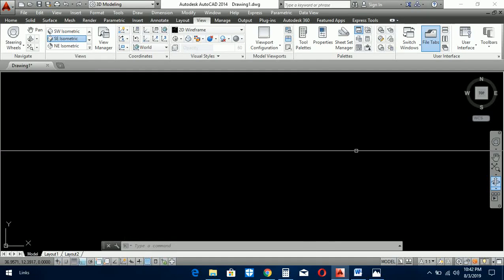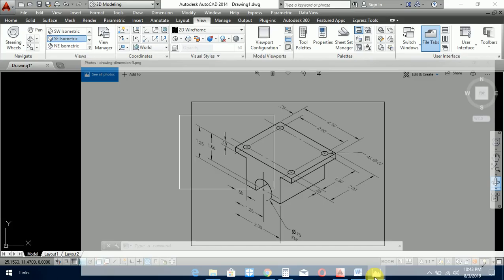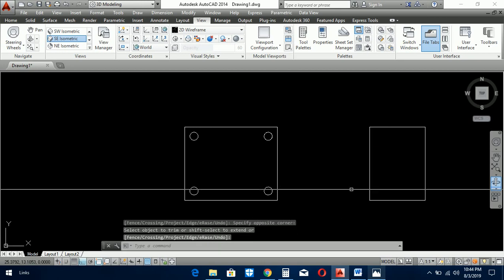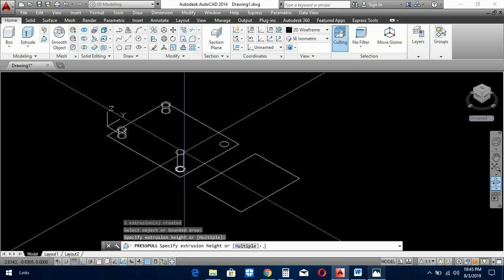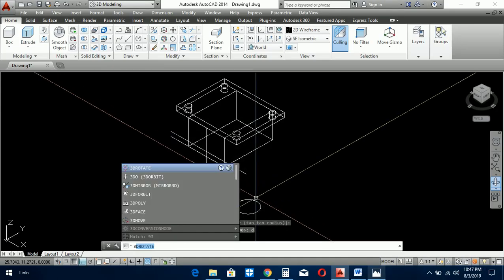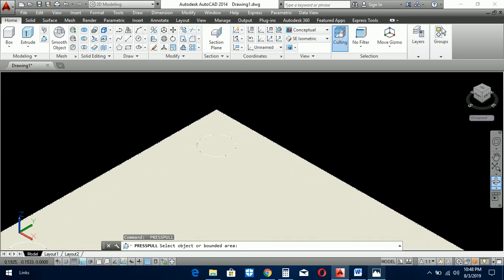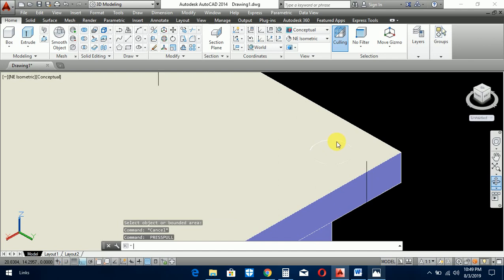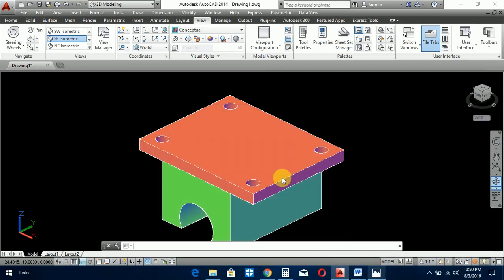AutoCAD 3D SW Isometric, Presspull, UCS Top Commands (English)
AutoCAD 3D Tutorial for Beginners. This is a basic beginner tutorial of AutoCAD 3D. This tutorial shows how to creates a 3D object using AutoCAD 3D commands. AutoCAD Commands used in this tutorial, SW Isometric, PLine, Presspull,  UCS Top. If you want to see basic explanation of each command.